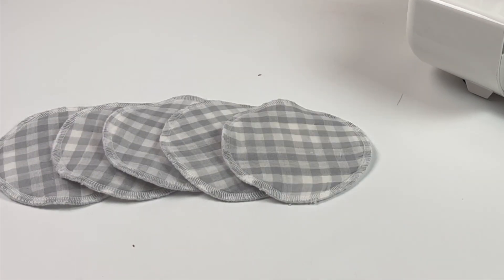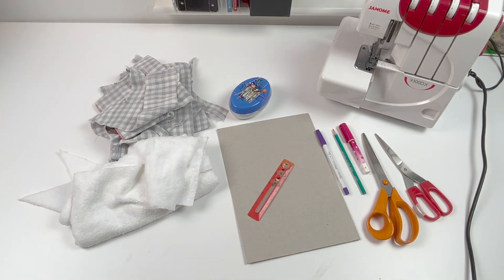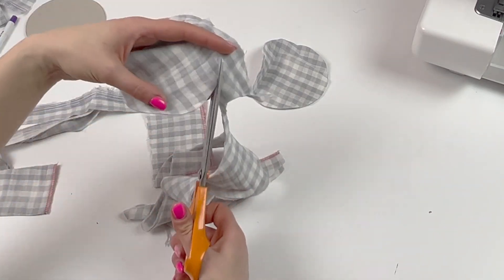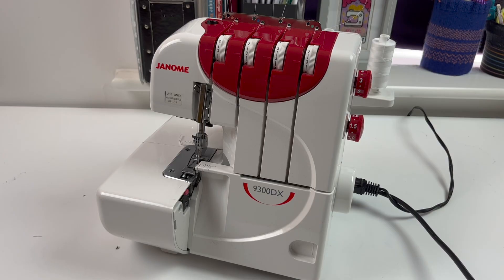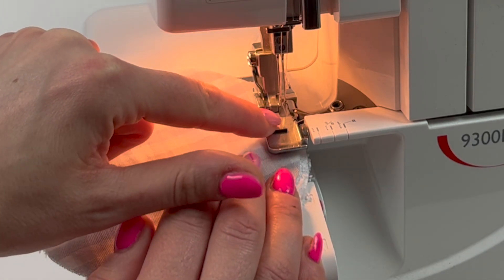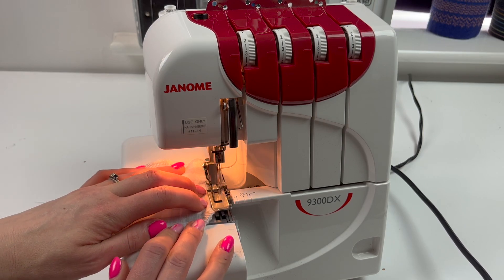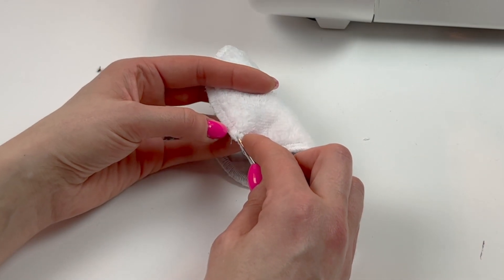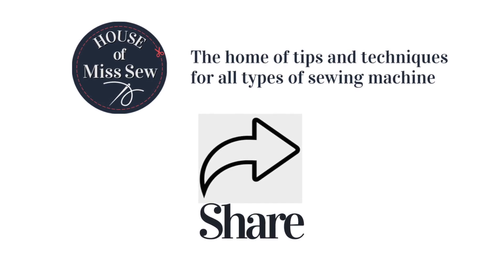How to sew DIY Reusable Makeup Remover Pads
In this video Miss Sew shows how to create your own makeup remover pads.

The makeup remover pads are made using left over fabrics form previous projects: double gauze from a dress project; bamboo towelling from a dressing gown project.

Each makeup remover pad is 12cm (5 inches) in diameter.

An overlocker (serger) is used to edge finish the make up pads - you could use a zig-zag stitch on your sewing machine instead.

See more videos on my YouTube channel House of Miss Sew and find tutorials and oinks to my courses